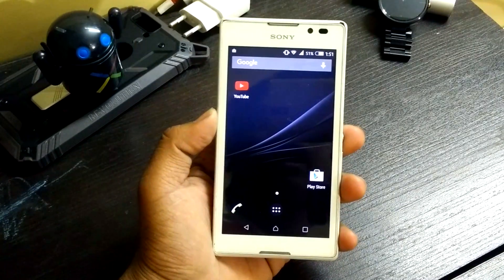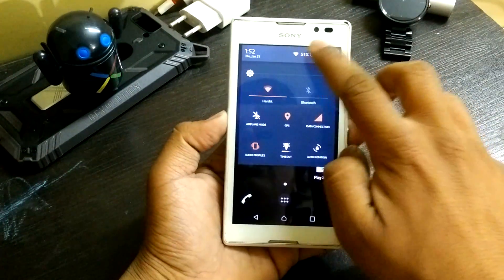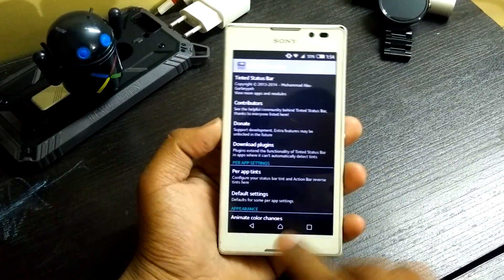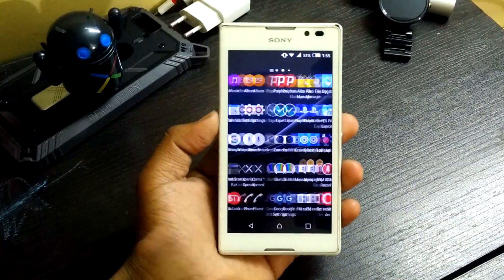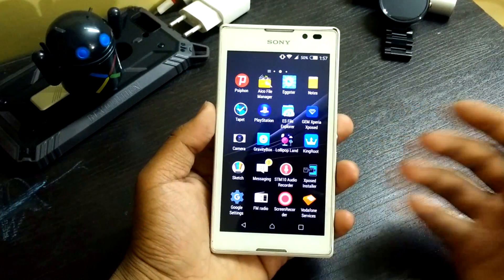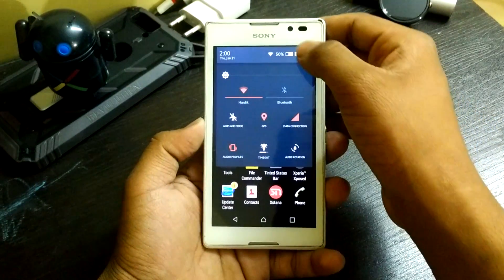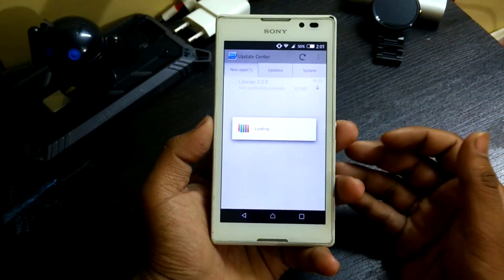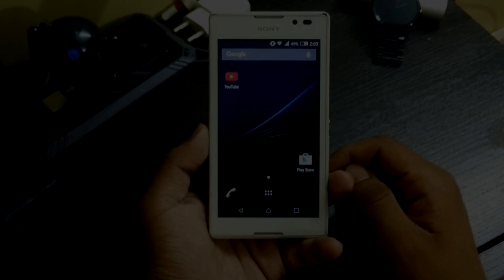Best Lollipop 5.1 Rom For Xperia C - STABLE 2015..!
In this video i will be showing you guys a stable rom for the Sony Xperia C based on Lollipop 5.1.

*NO NEED TO FLASH THE GAPPS*